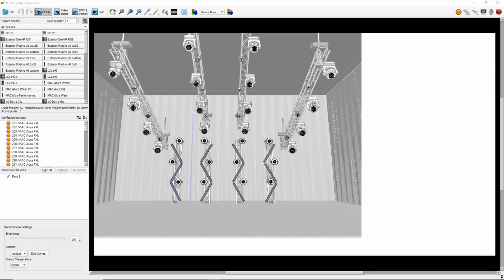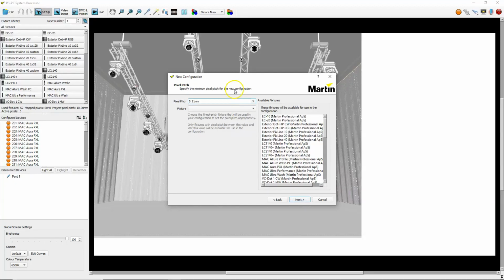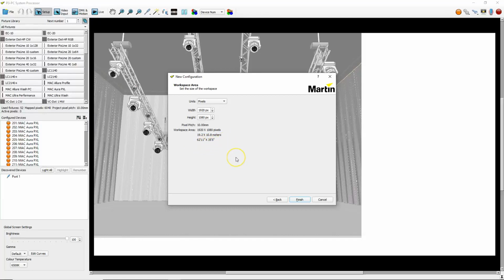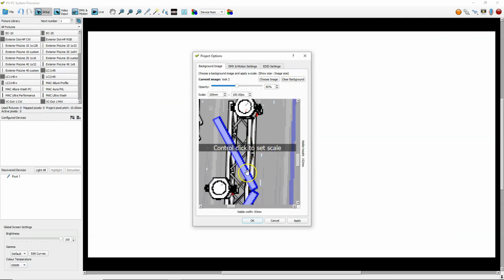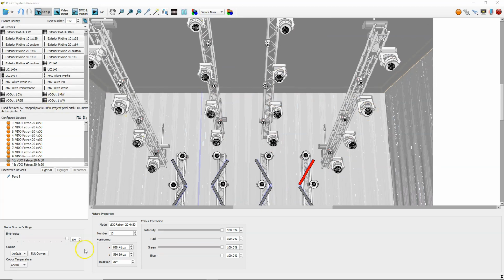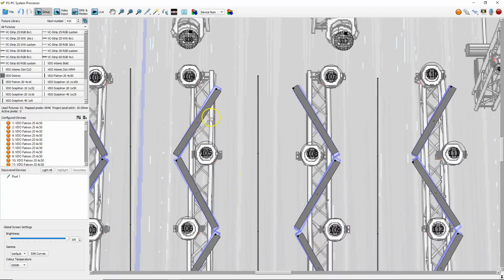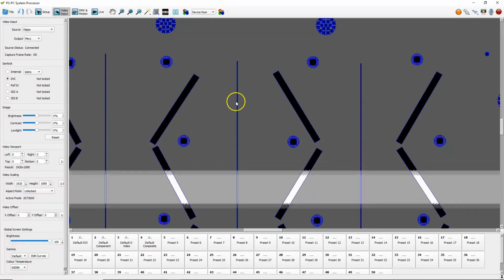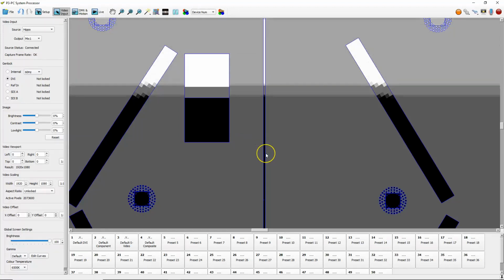Martin P3 System Controller Family | Real World Mode